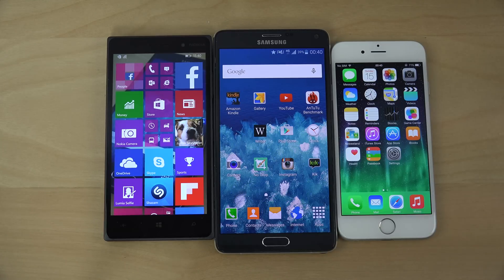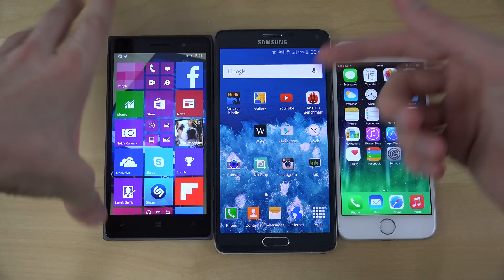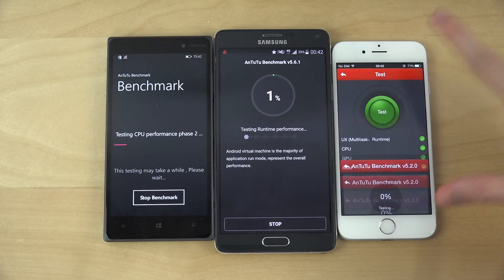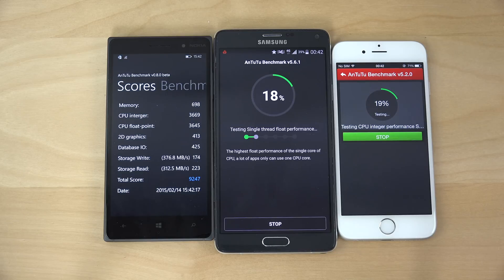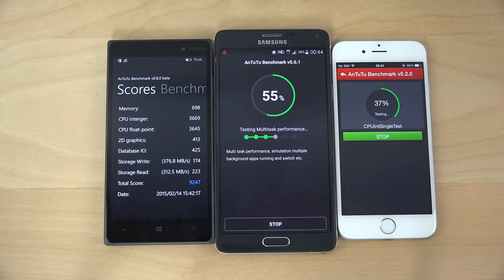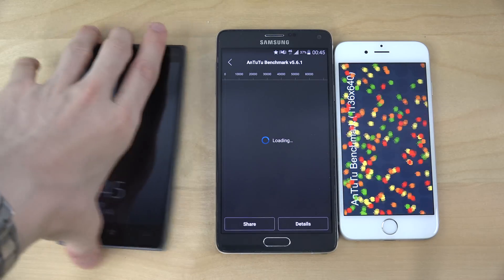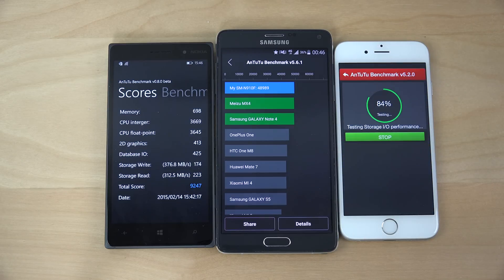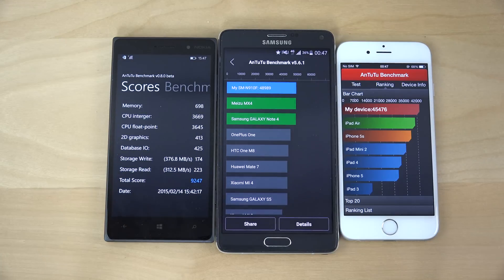Windows 10 vs. Android 5.0 Lollipop vs. iOS 8.3 - AnTuTu Benchmark Speed Test Review